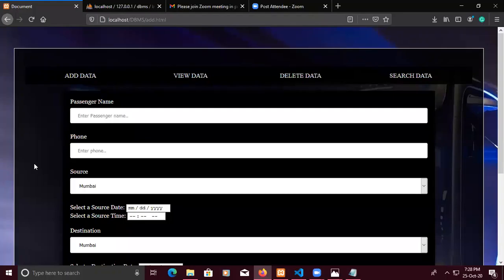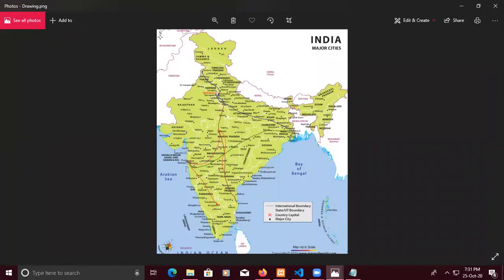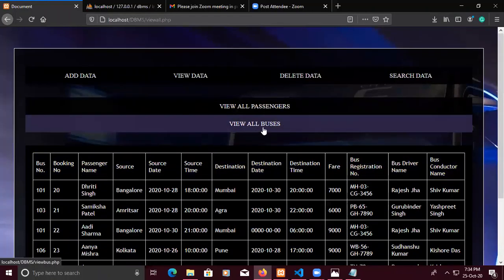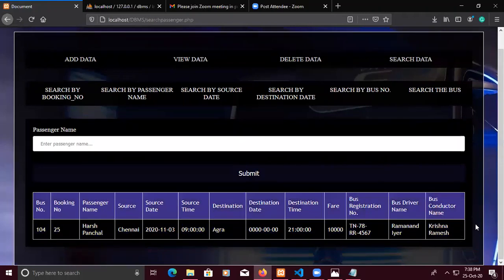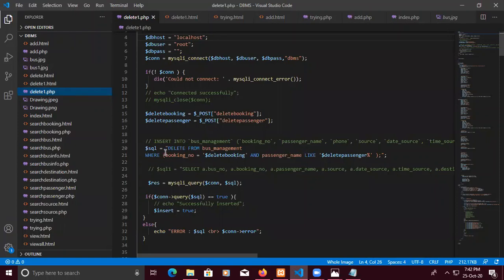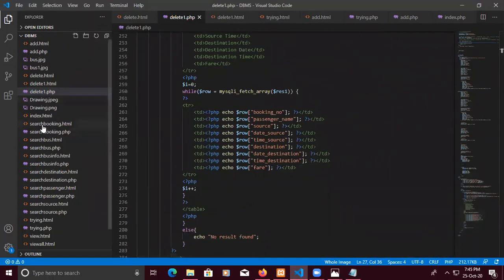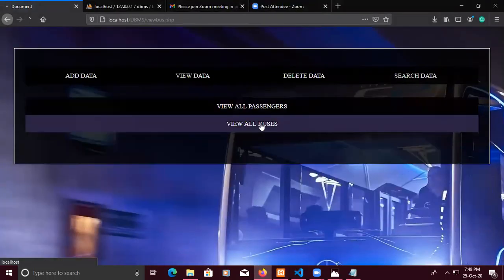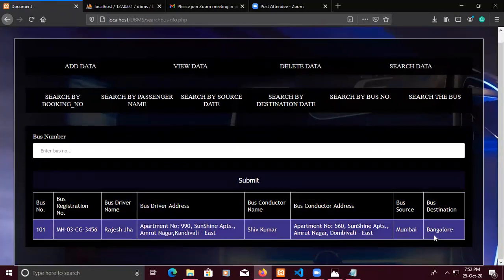Bus Management System | MySQL | DBMS Mini Project | Mahima Shetty